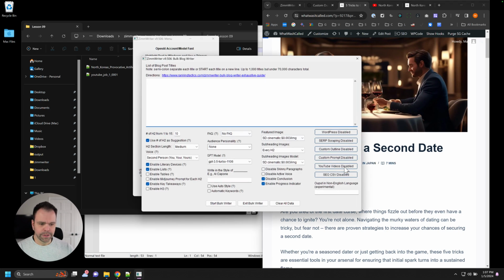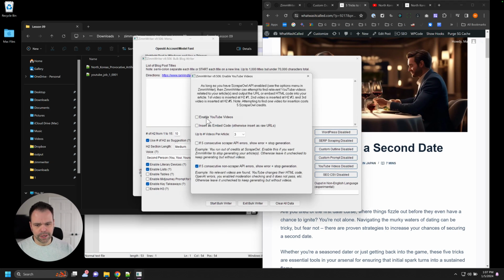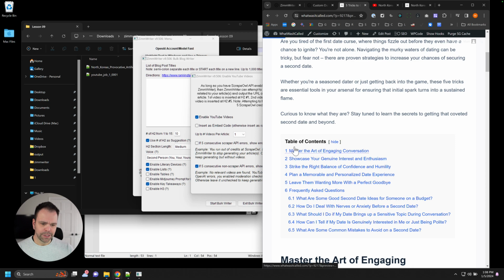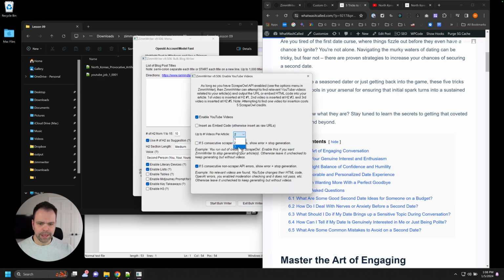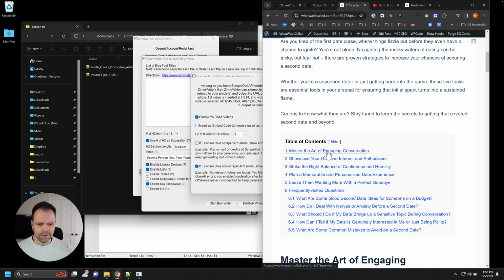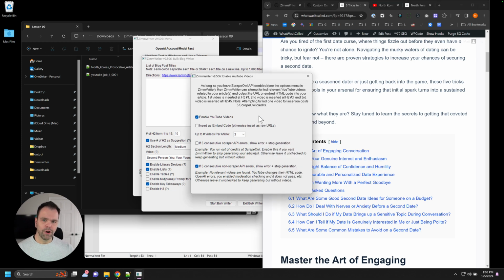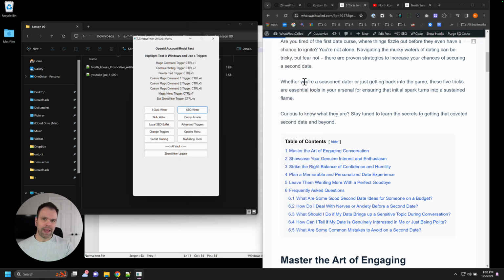ZimmWriter Lesson 9 - Getting Started with YouTube